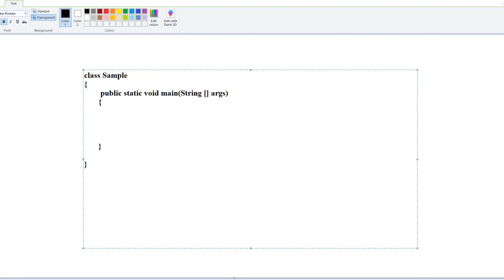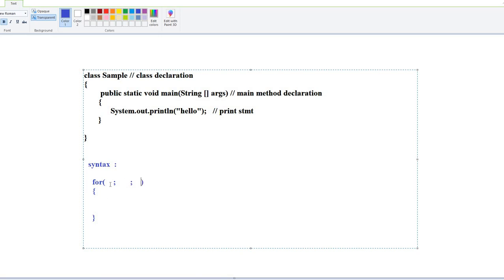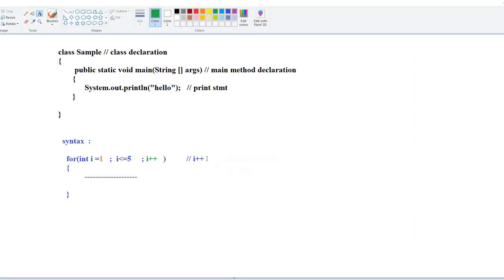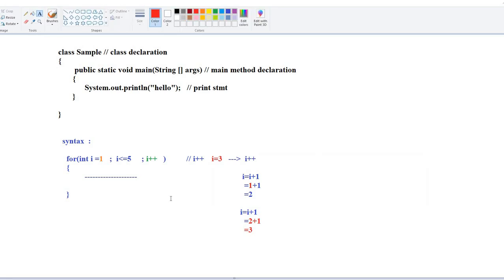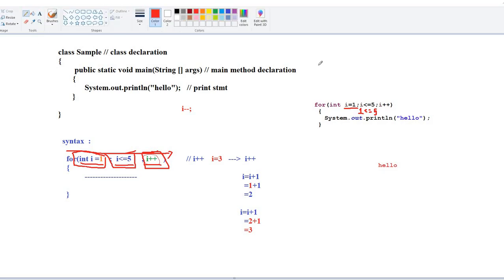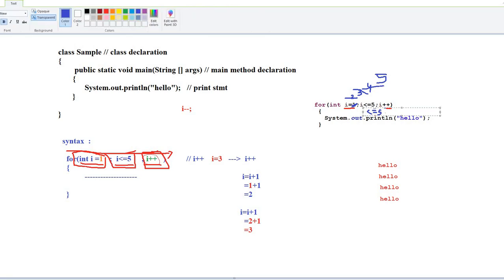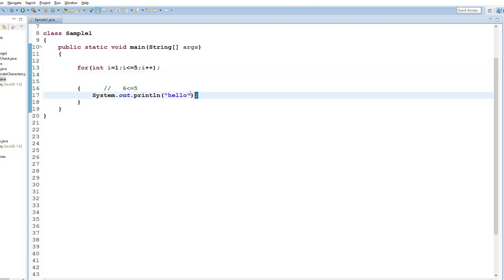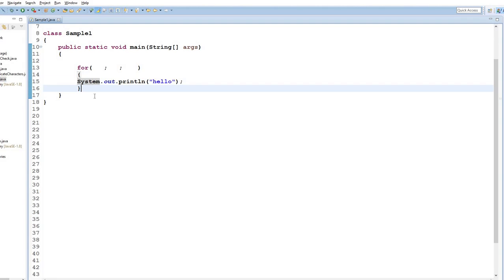Java for loop